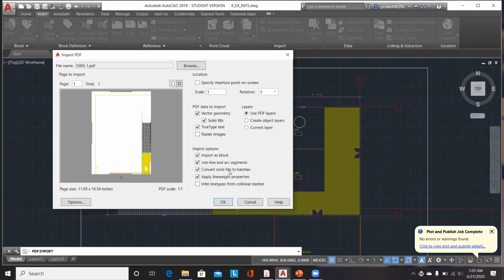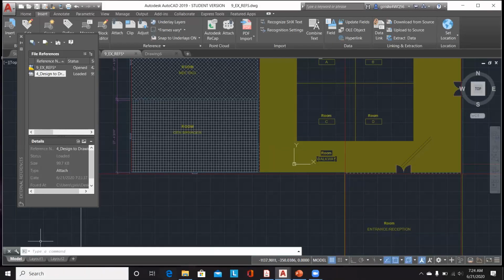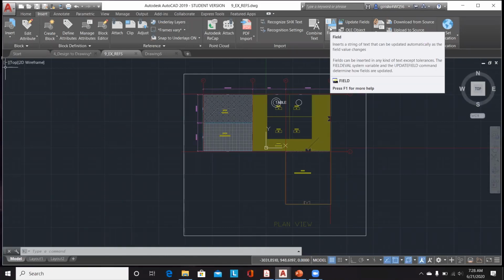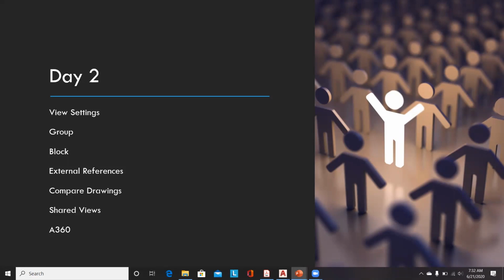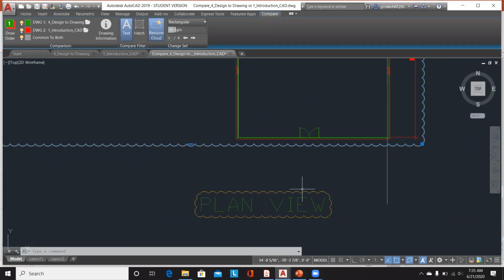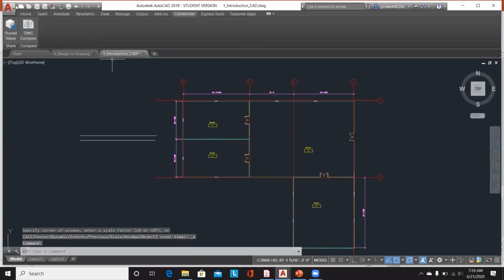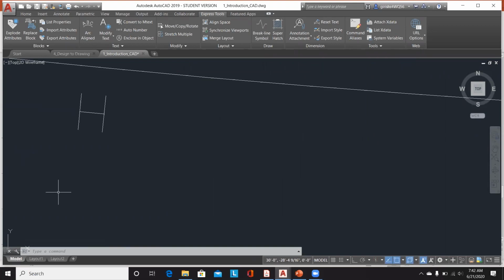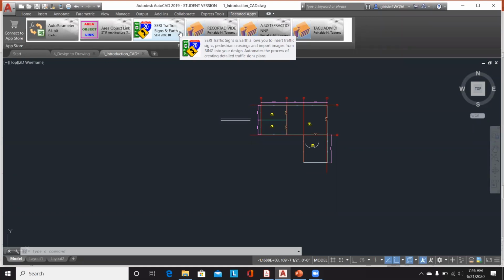Computer Aided design with Autocad (Part - 8) | Skill-Lync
This is a Certified Workshop!

In this video, you will learn the basics of Autocad and how to design using this software. The instructor demonstrates some complex designing. He also explains the applications of this software and some useful tricks.

1. Skill-Lync is an e-learning platform for Engineering students with 800+ positive reviews on Google.
2. Learn industry-oriented technical skills.
3. Work on 4 Industry oriented projects. Create a strong profile that will help you get recruited.
4. Have a look at the profile of a student of ours
5. Attend 4 live video conferencing support sessions every week.
6. Interact with industry experts and Skill-Lync support team 24/7 to get your doubts clarified
7. Get recruited with help from our placement assistance team.